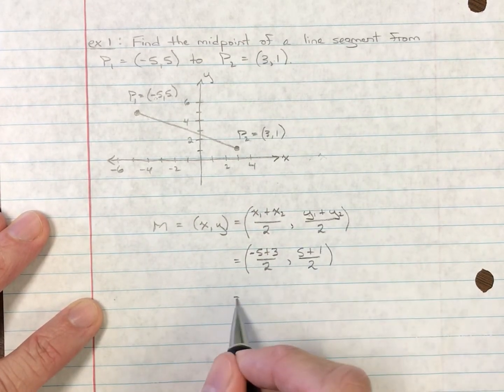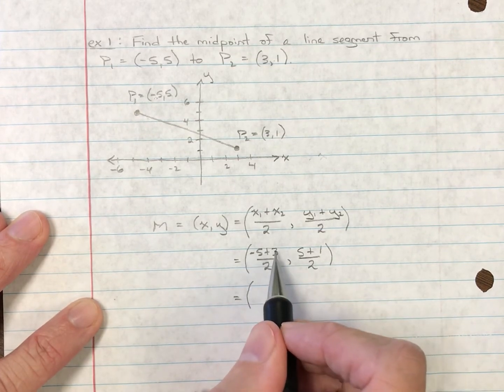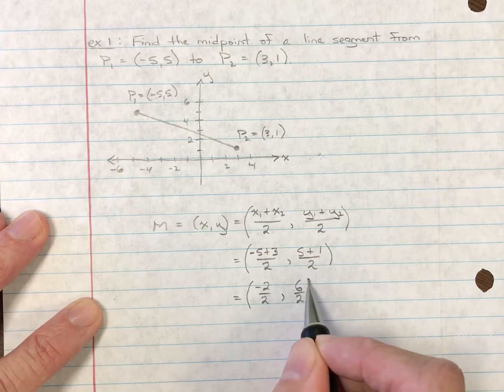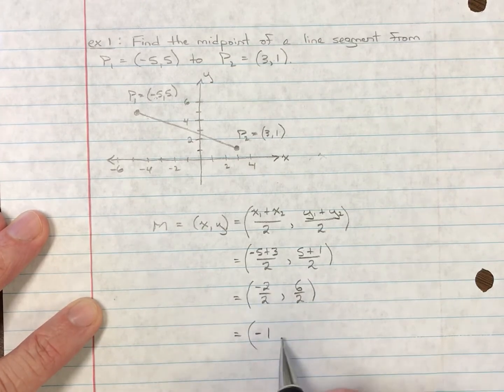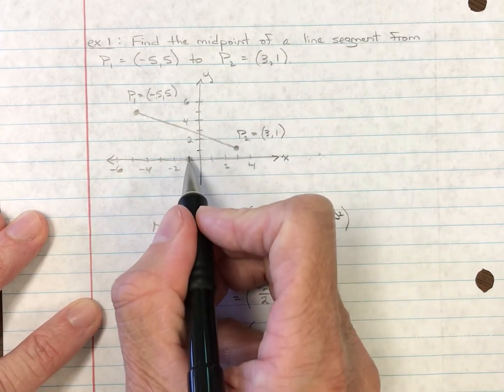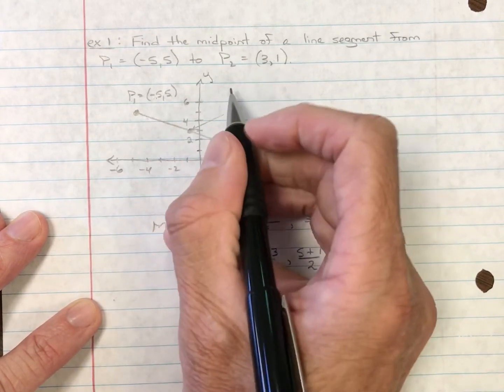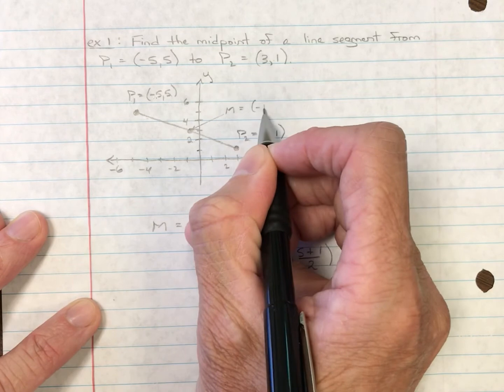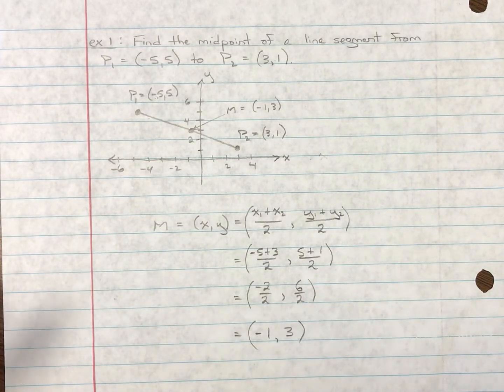The Midpoint Formula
Objective: Use the midpoint formula to find the coordinates of the midpoint of a line segment.

Vocabulary: none